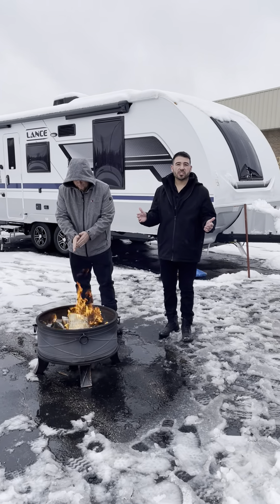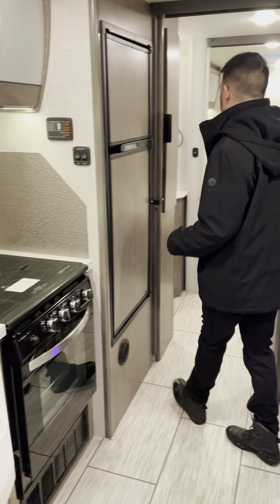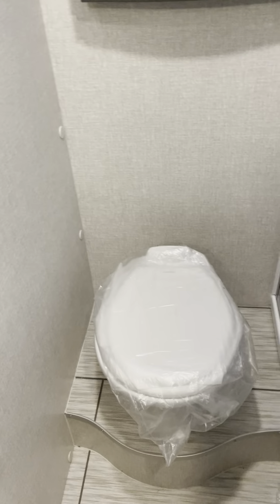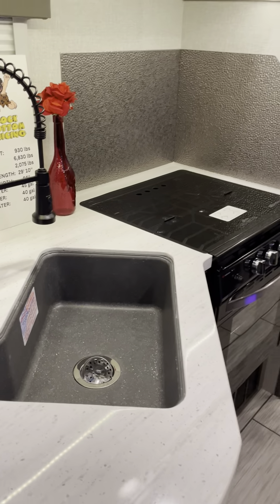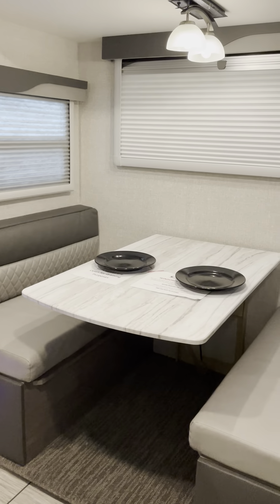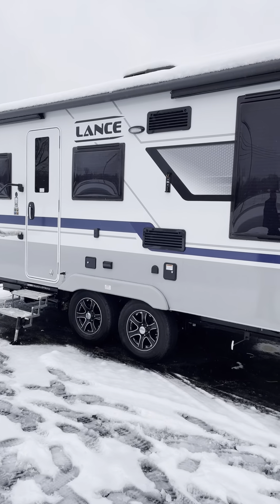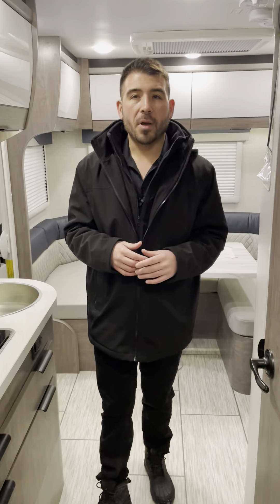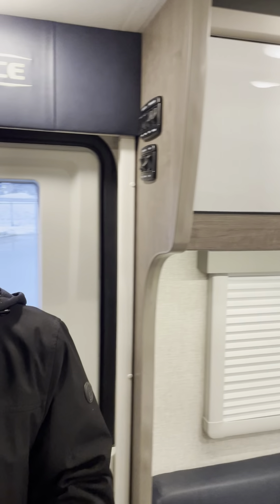Lance Campers Are Made For 4 Seasons. Walk Through The Lance 2465 & 2075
Walk through of the Lance 2465 and Lance 2075 travel trailers. Learn about what makes them a true 4 seasons RV and see how beautifully they are made.